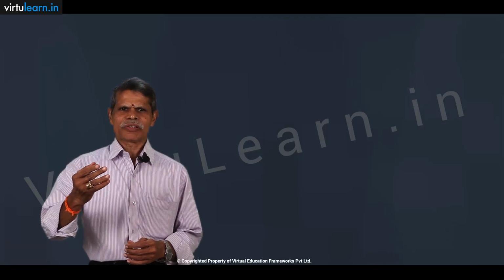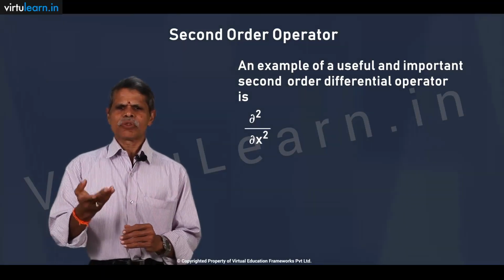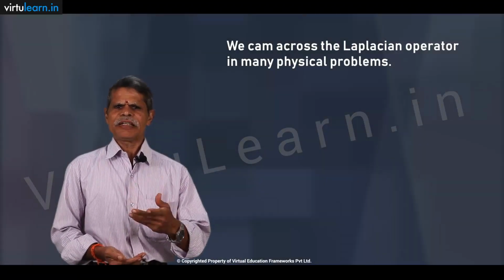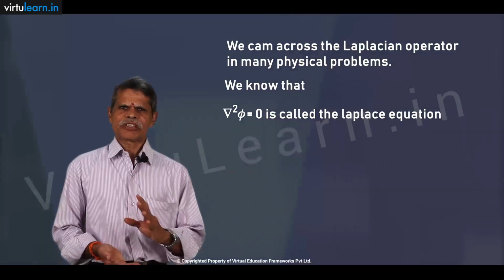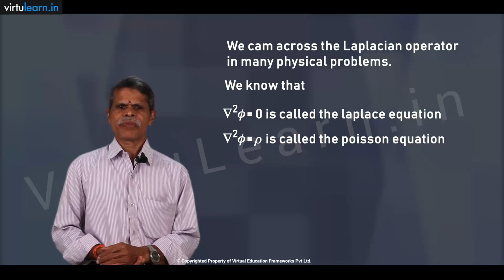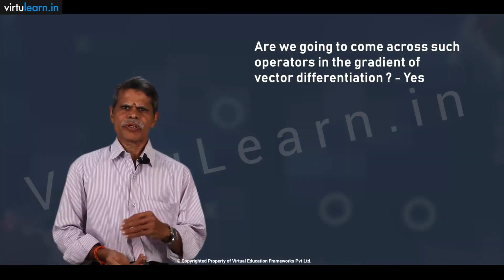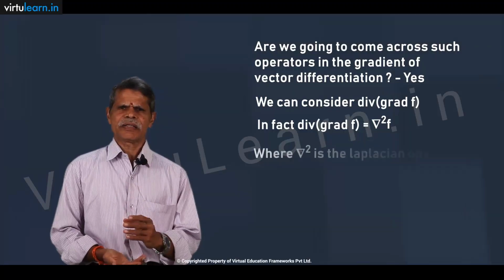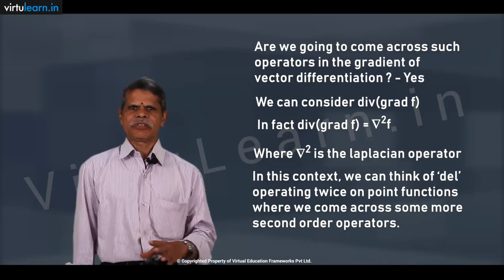M2 Second order Operators